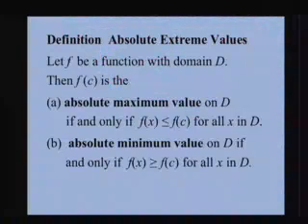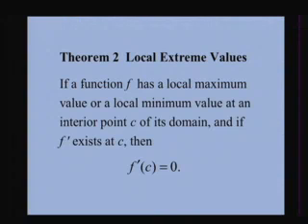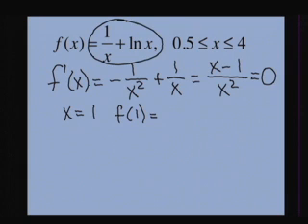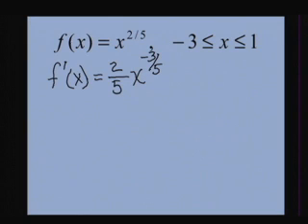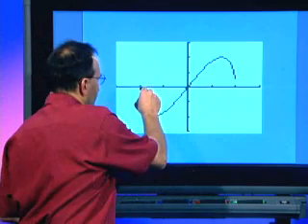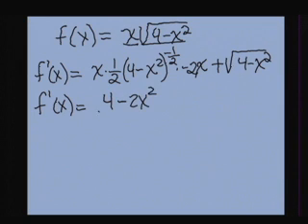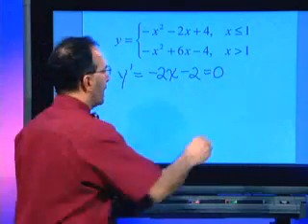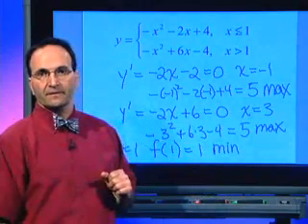Calc 4.1 Extreme Values of Functions